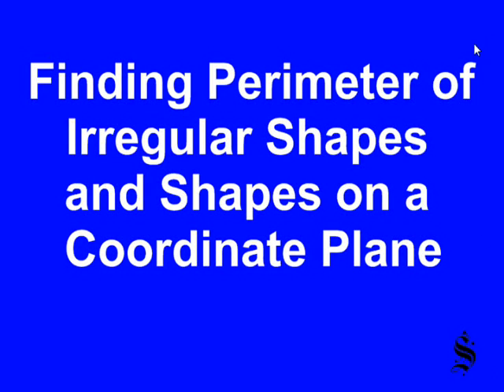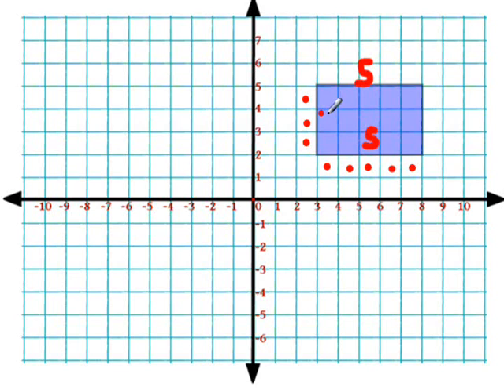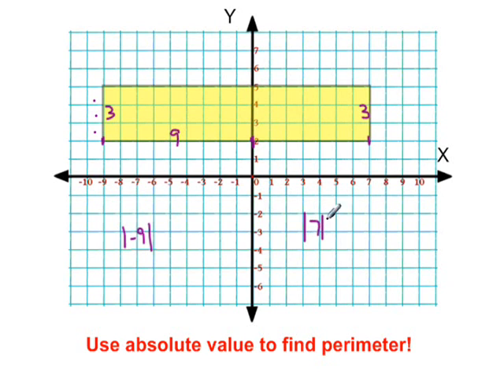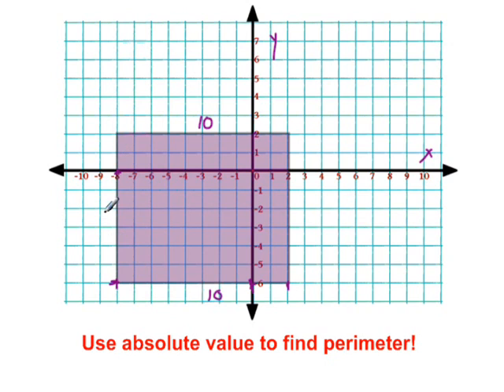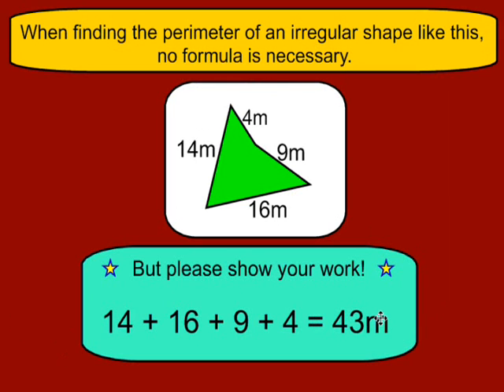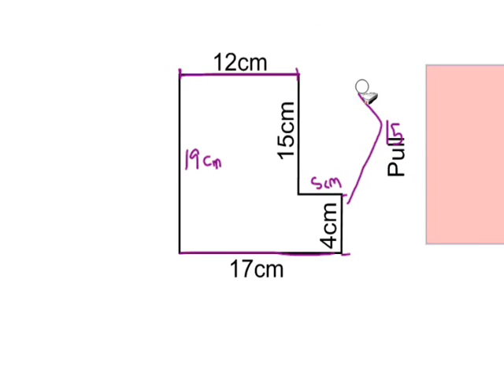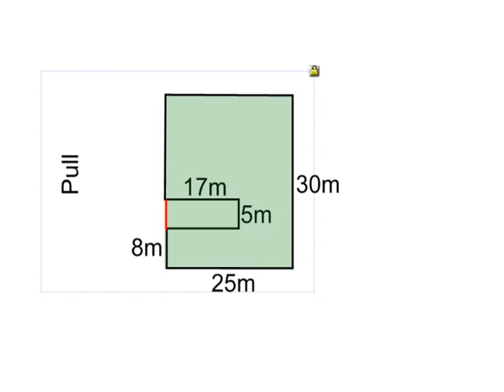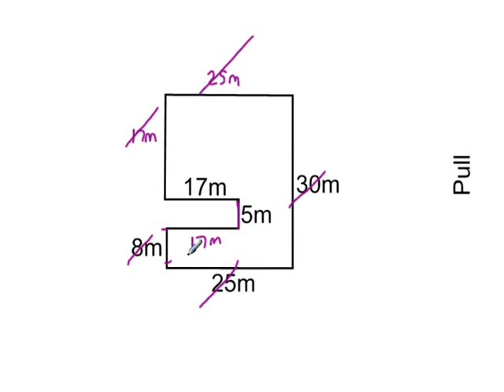Finding Perimeter on Coordinate Plane & Perimeter of Irregular Shapes